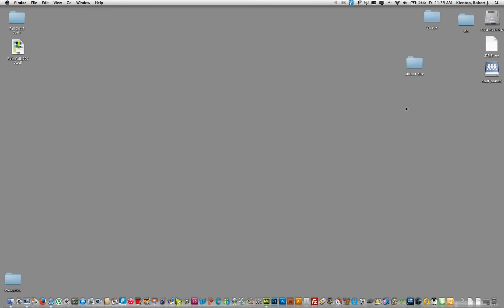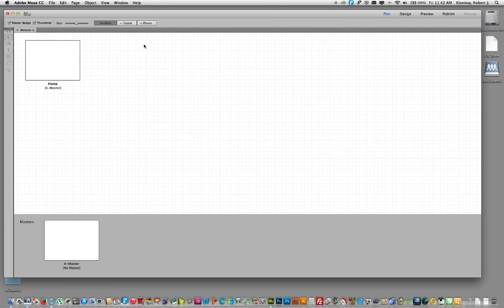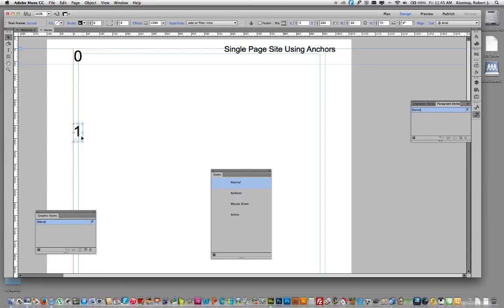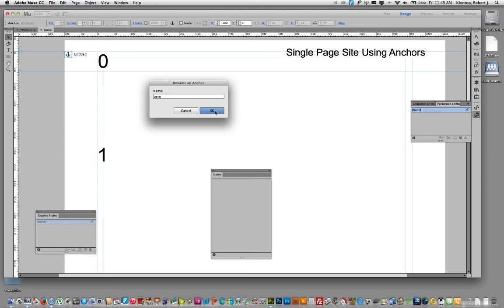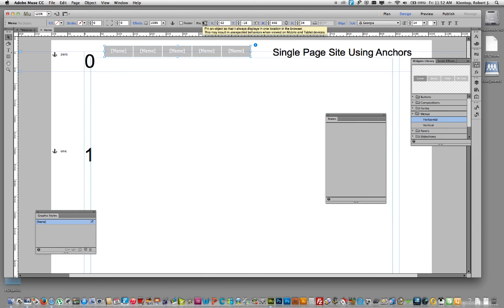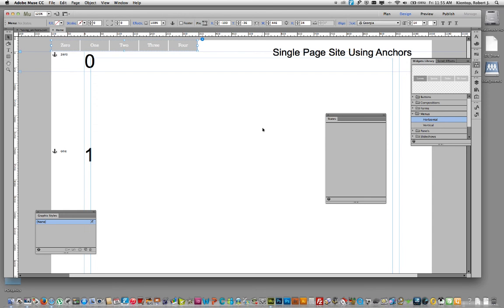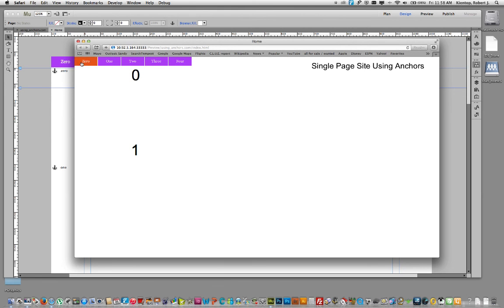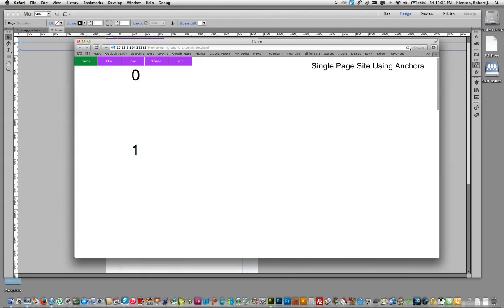One Page Site Using Anchors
The goal and strategy for learning to use MUSE is first to conquer the page. Building a site that is one page using anchors and a basic menu to navigate.